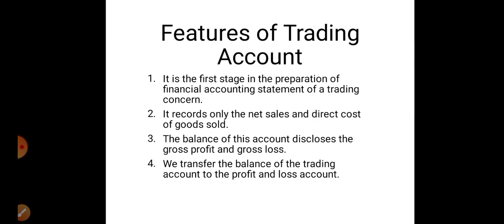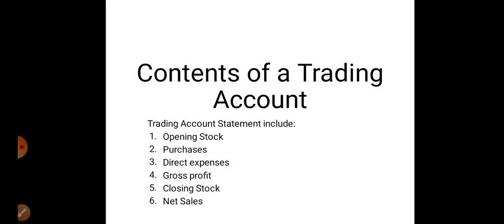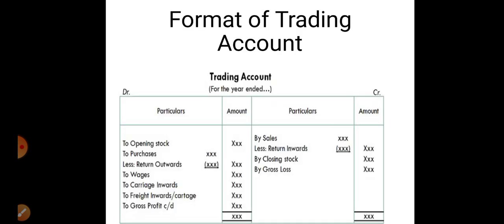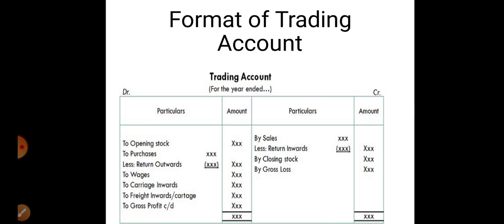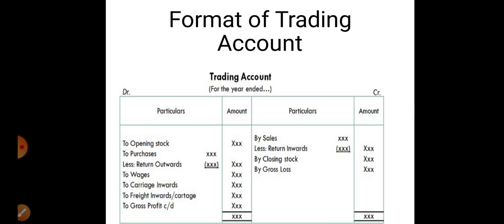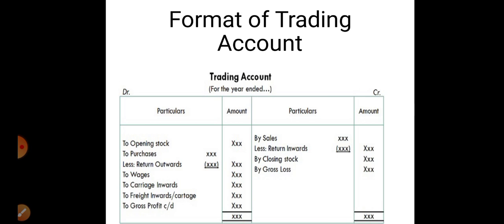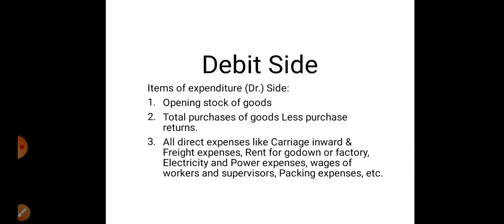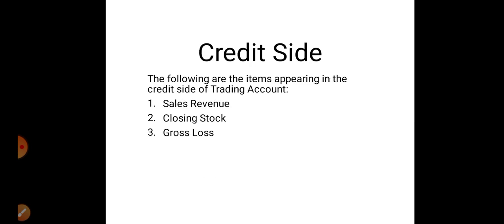Financial Statements:Trading Account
Accountancy Class-11th